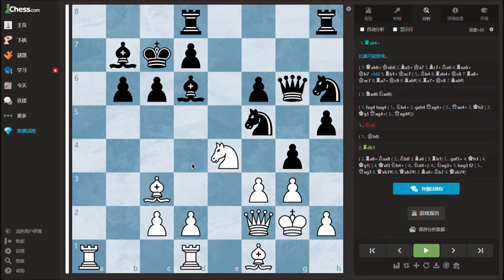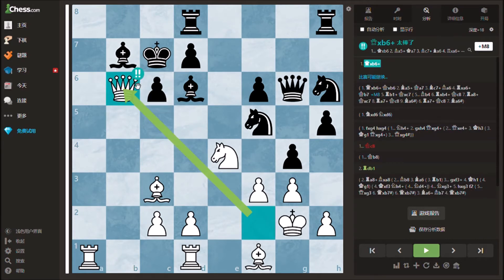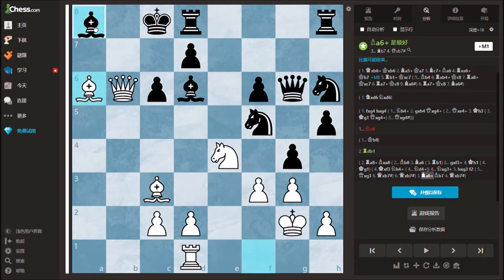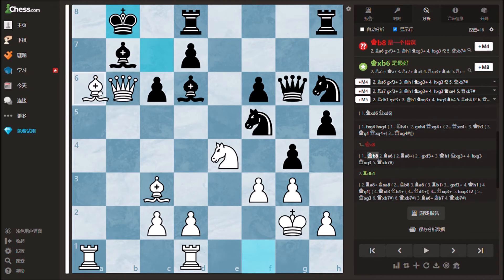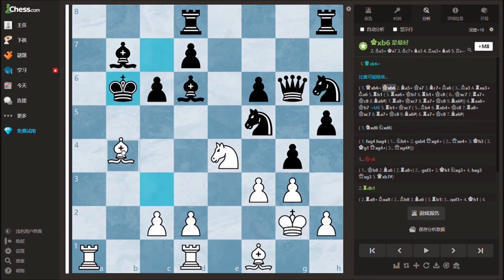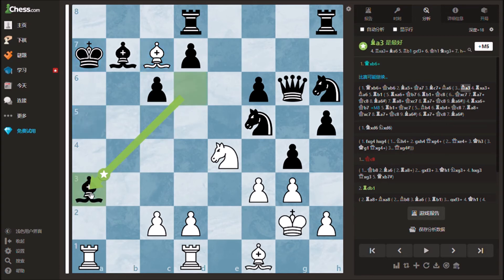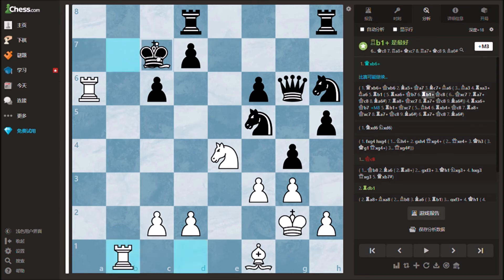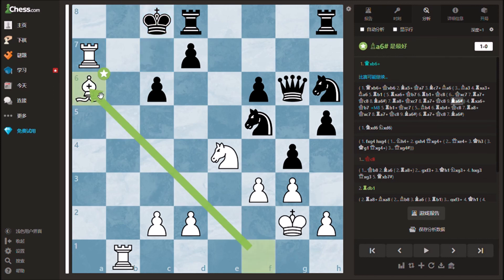Chess puzzle involving a BRILLIANT queen sac and a minor bishop + rook sac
This format of chess puzzles was inspired by cjxchess17. They have more of these types of videos on the channel.